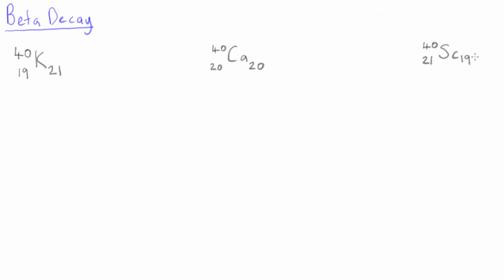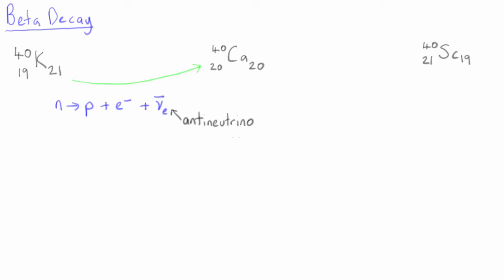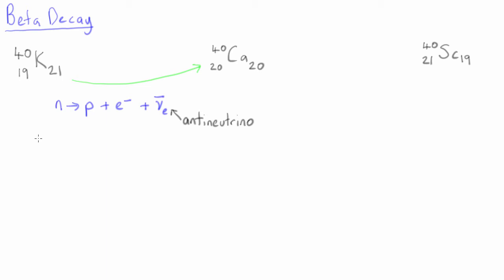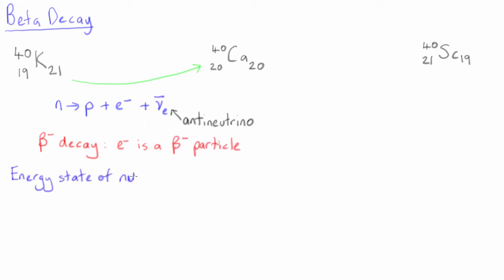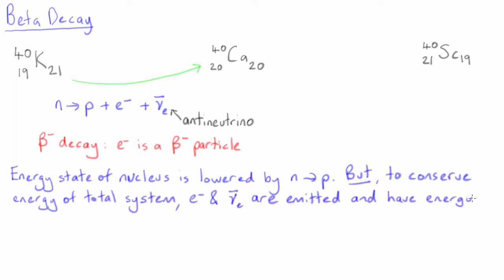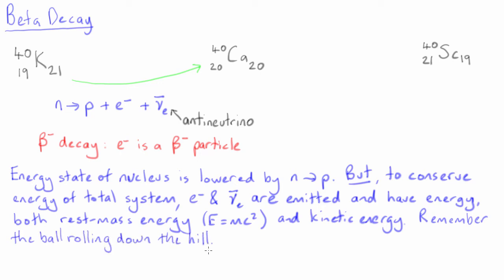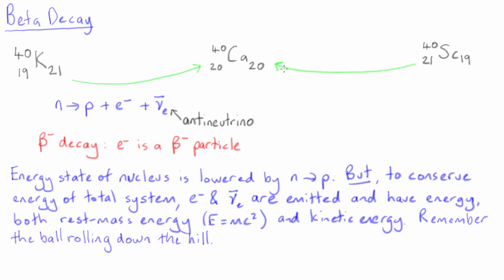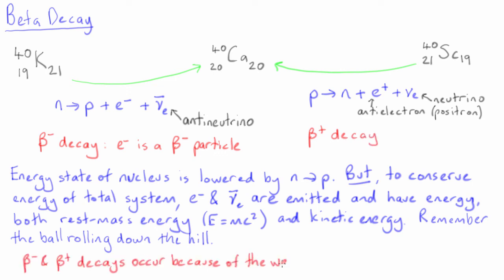Beta decay | Nuclear Physics | meriSTEM